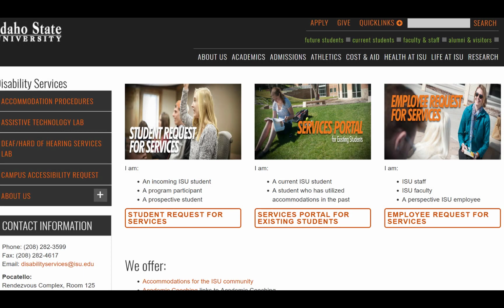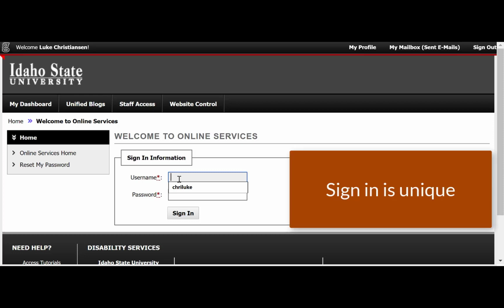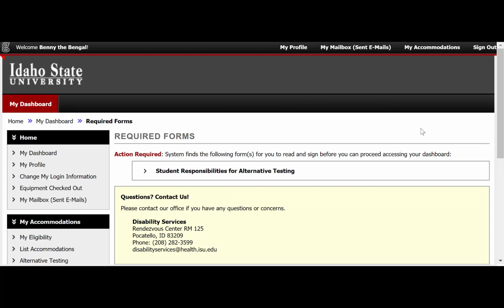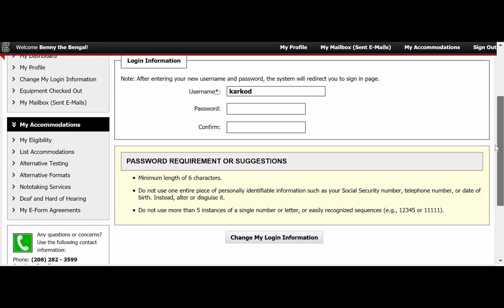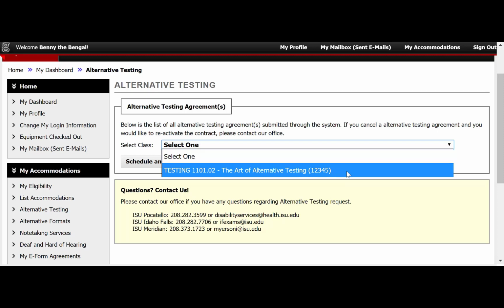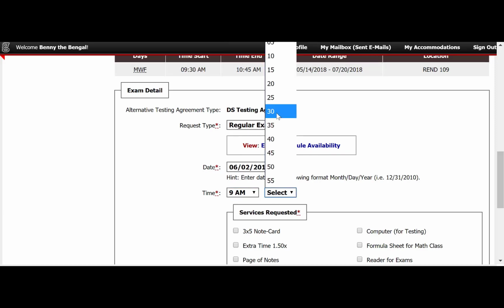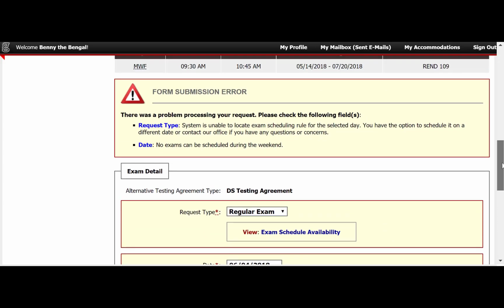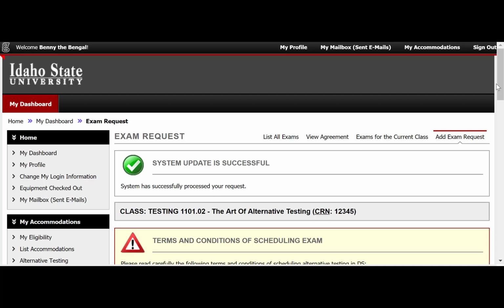Student Steps for Scheduling Exams through the DS Student Portal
Video explaining student steps for scheduling exams through the DS student portal